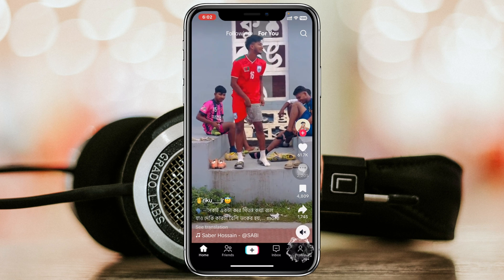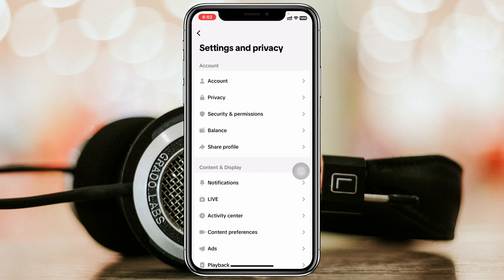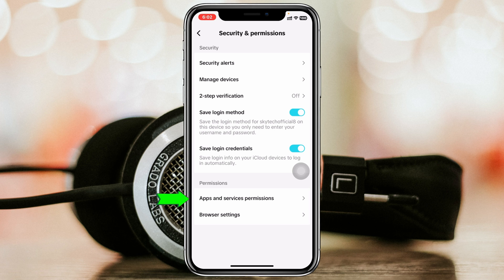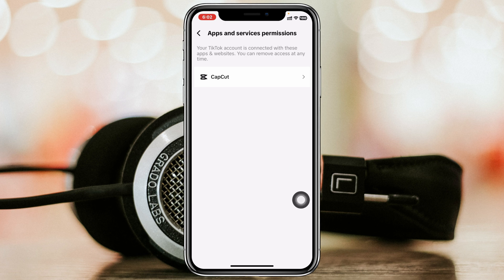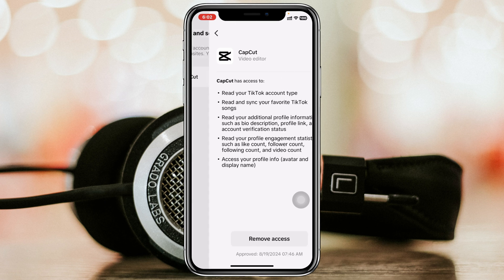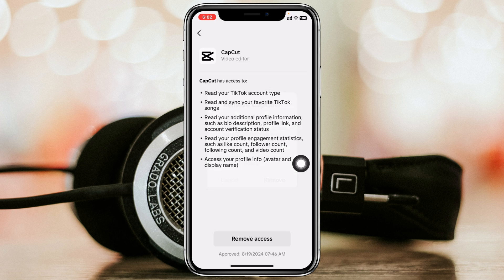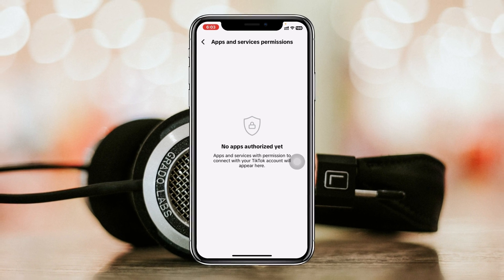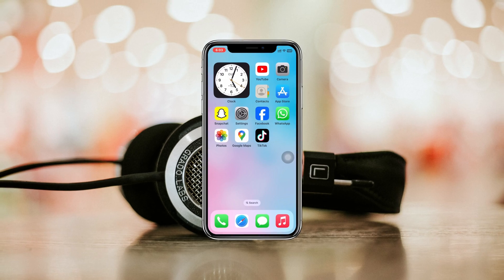How To Remove Apps & Websites Connected With TikTok | Remove Linked Apps & Websites (Third Party)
How to remove apps and websites connected with TikTok? In this tutorial, I show you how to remove linked apps and websites from TikTok using Android and iPhone.
We link many apps and websites with our TikTok account. Now in any case, if you want to unlink third-party apps and websites and remove them from your TikTok account then don't worry! If you ask how do I remove linked accounts from TikTok? Here is the step-by-step full guide.

00:01- Video Start
00:16- Video intro
00:24- Remove Apps & Websites
01:25- Process Ending